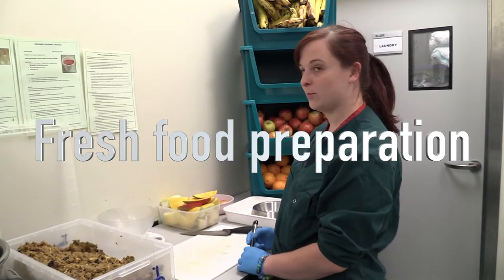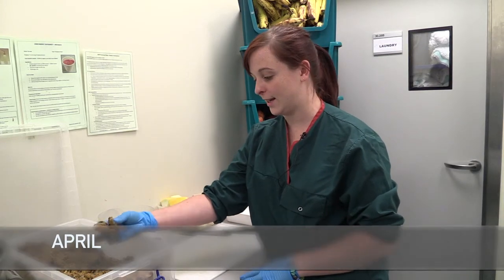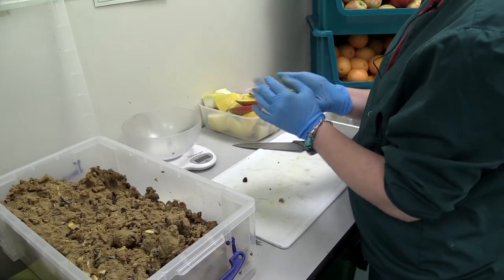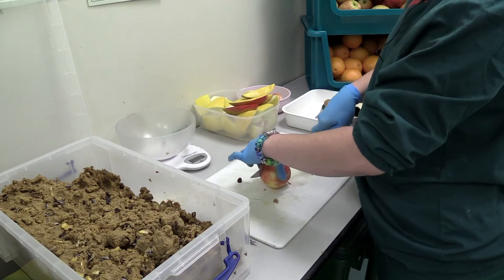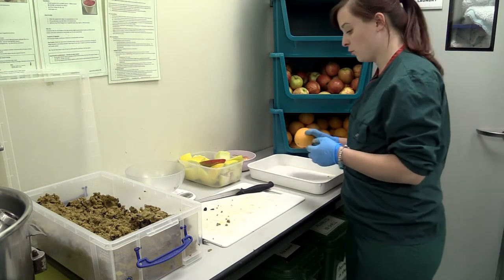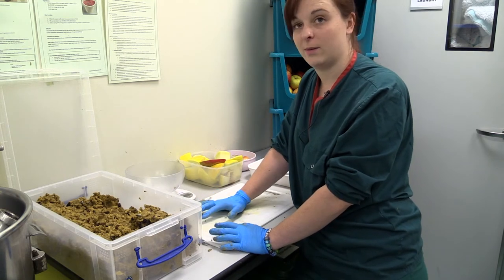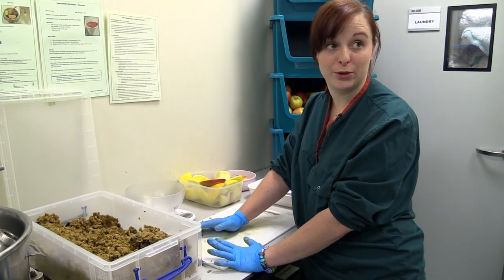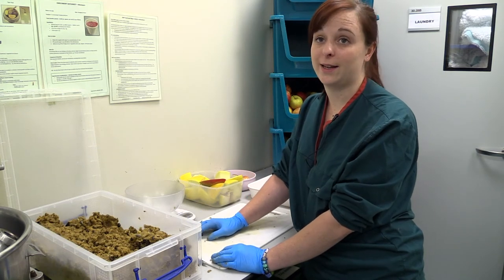Fresh food preparation for research monkeys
Monkeys can live in this research facility for many years. Their diet must keep them healthy and interested in their food. They are given a variety of fresh food daily.